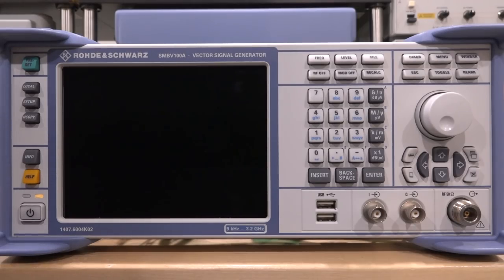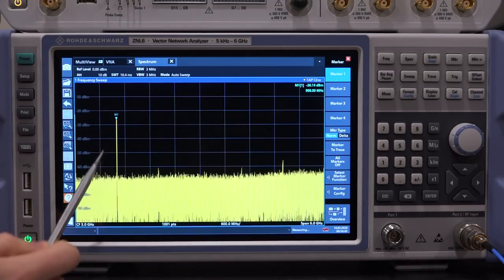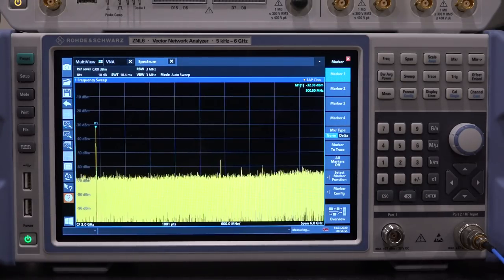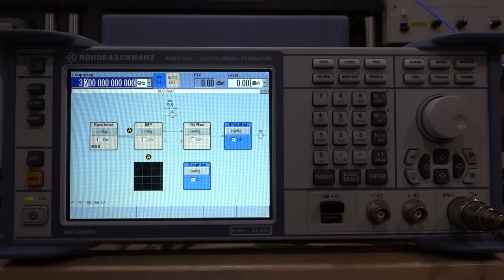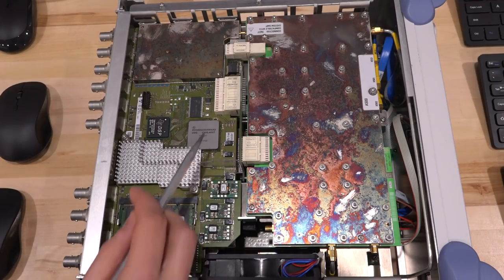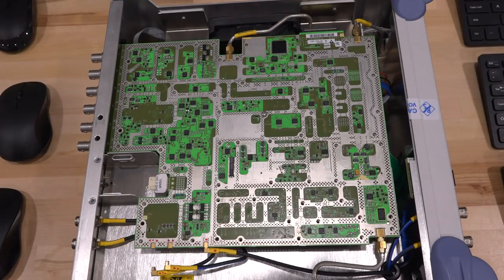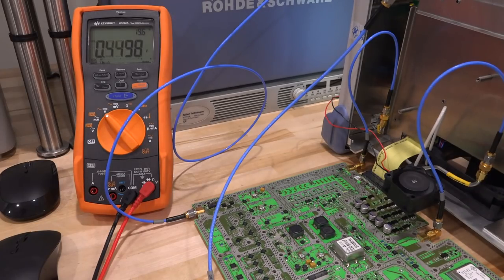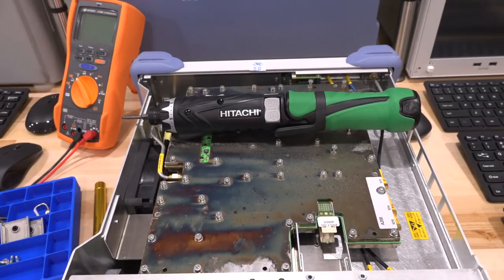TSP #167 - Teardown & Repair of a Rohde & Schwarz SMBV100A 9kHz - 3.2GHz Vector Signal Generator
In this episode Shahriar takes a look at a R&S SMBV100A Vector Signal Generator which does not produce the correct output level. Despite passing all self-tests and ALC checks, the output power level is far below expectation. The output also shows a high-pass frequency response.

The (heavily simplified) block diagram of the instrument is examined and discussed. The teardown of the unit reveals the output RF board which is presented in details. Since the instrument cannot detect the failure internally, it is very likely that the fault is part of the RPP output RF relay. The circuitry as well as the datasheet of the components are examined. Measurements show that the output RF relay is never activated due to a faulty PMOS transistor. After transistor is replaced, the unit shows the correct output level. The baseband generator functionality is also verified.